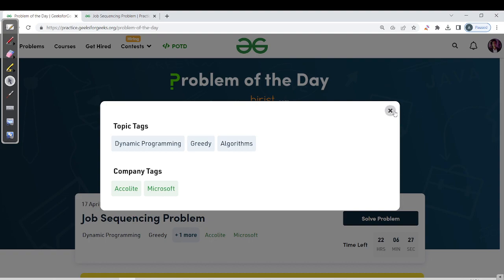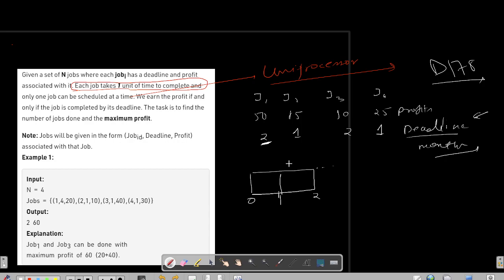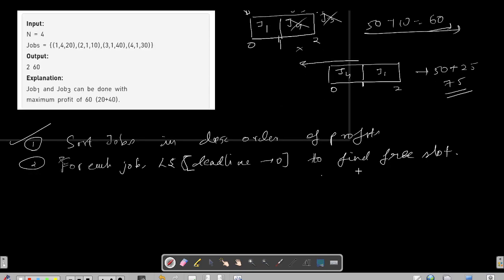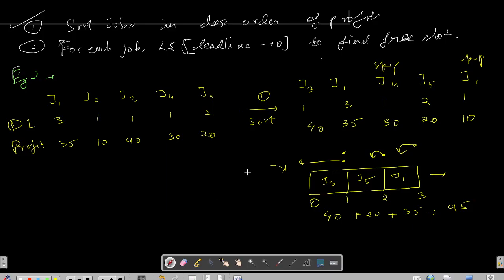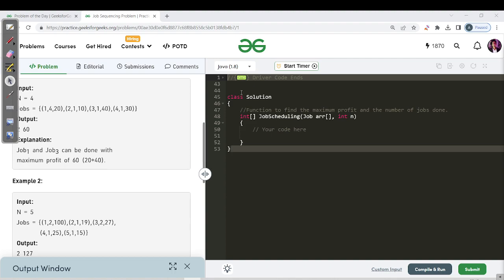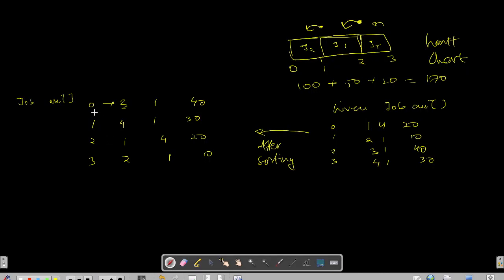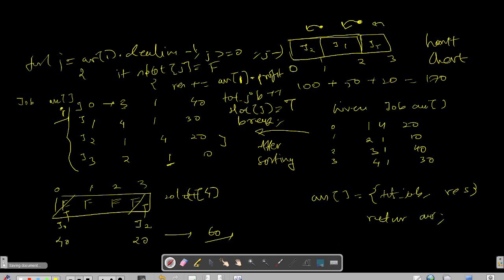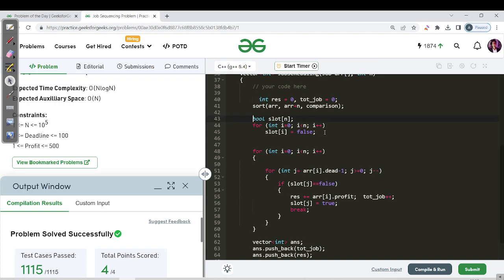What is Job Scheduling Algo? [FULL EXPLAINATION WITH CODE ] JAVA | C++ | GFG POTD 17 Apr - DAY 177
1. O(NlogN), O(N)

You can get the Java codes here, use ctrl+f to search the question name: